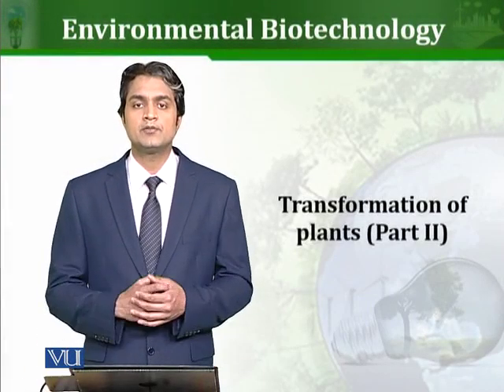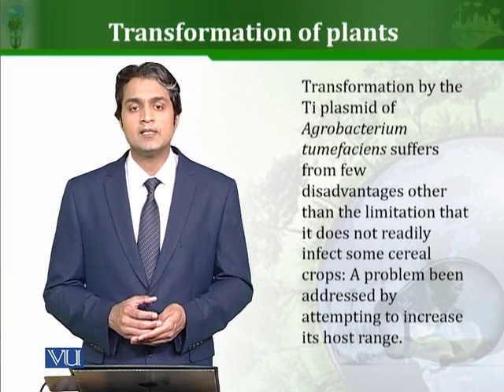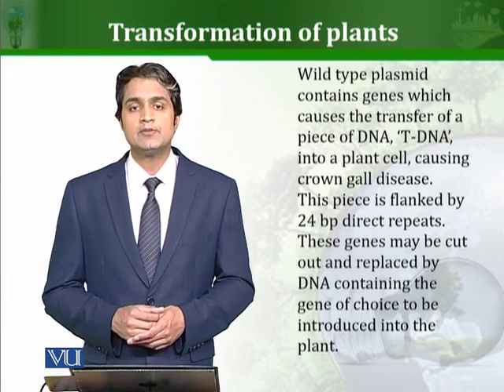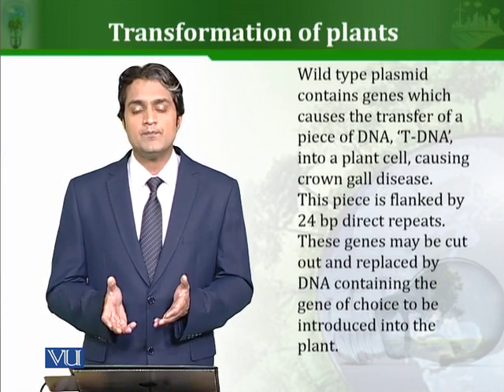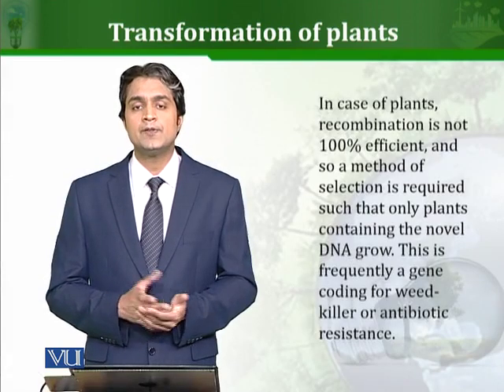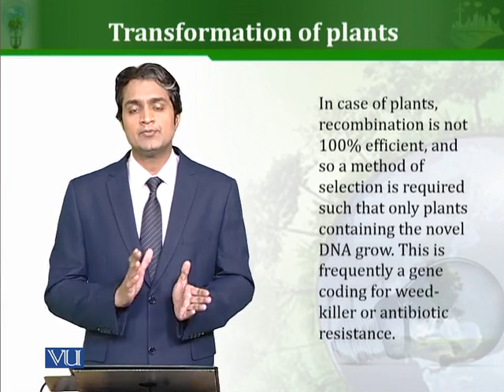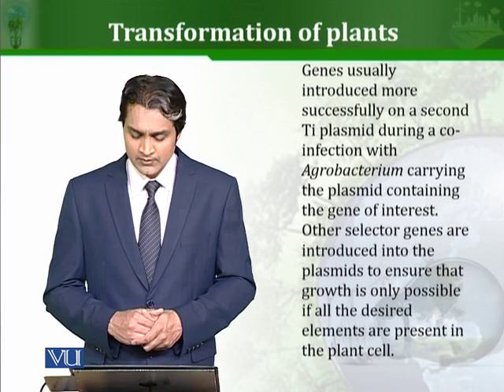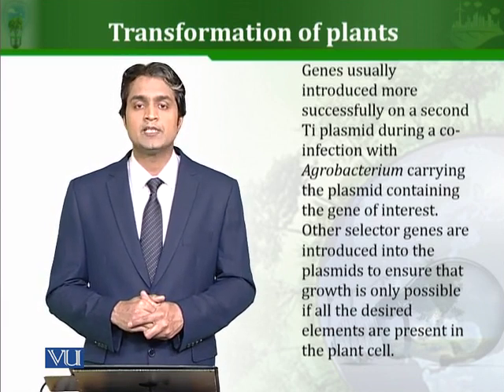BT503_Topic026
26.Transformation of plants (Part II)